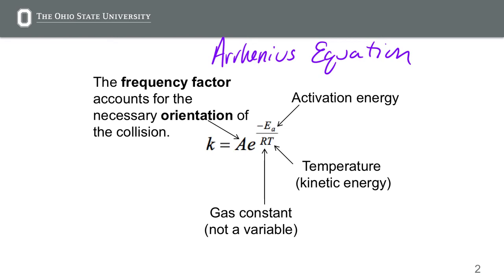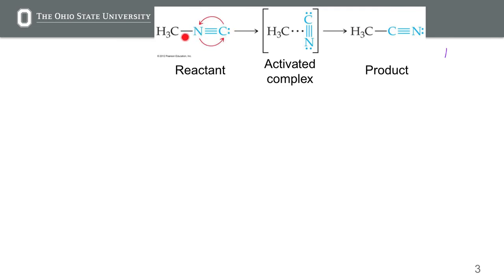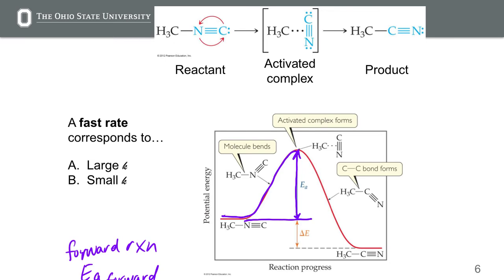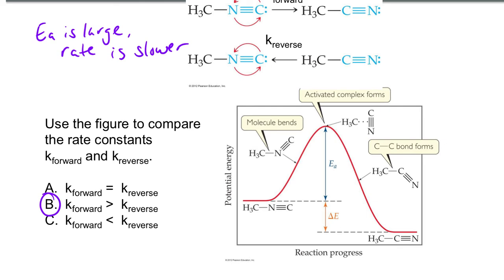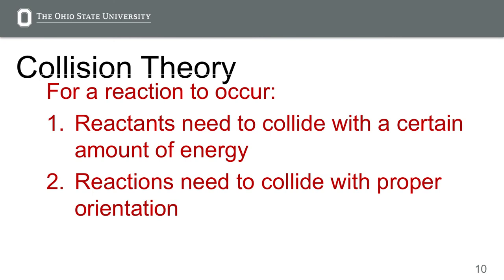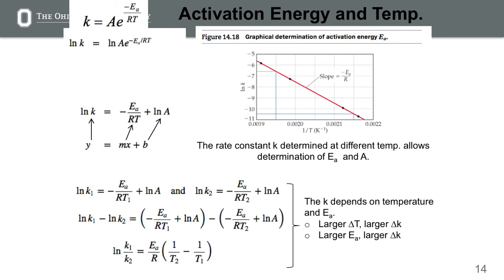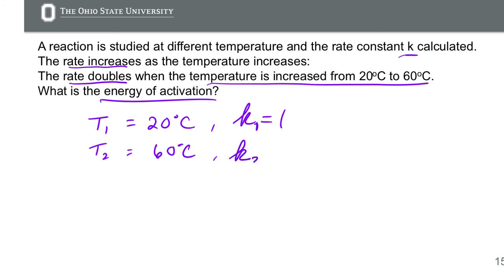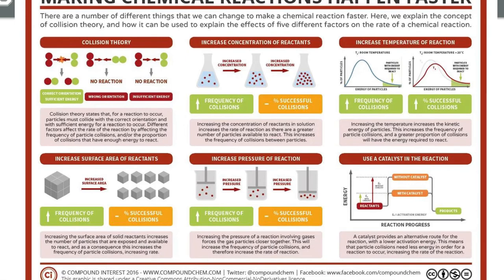September 16, 2022